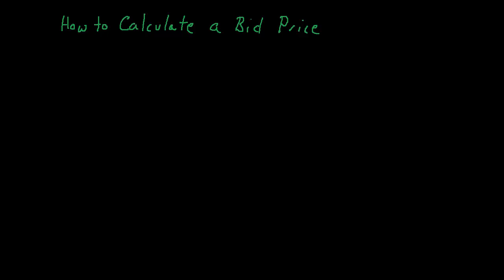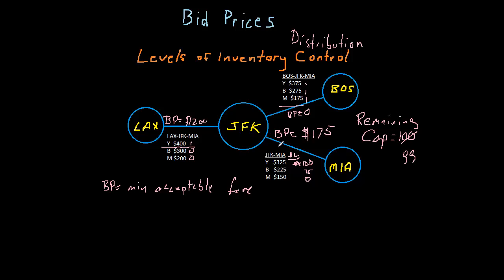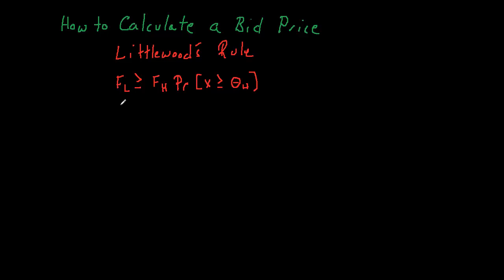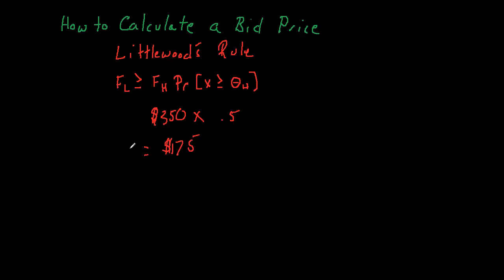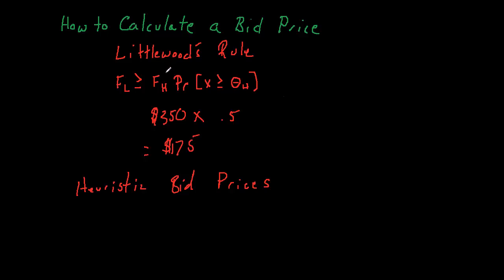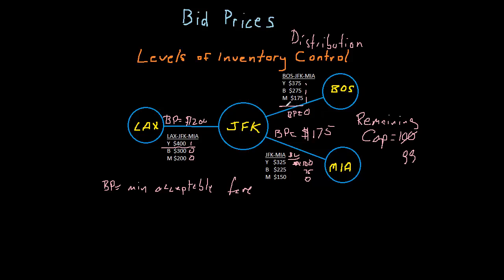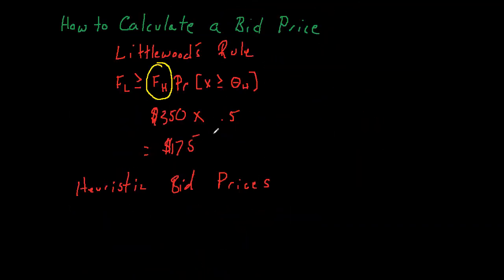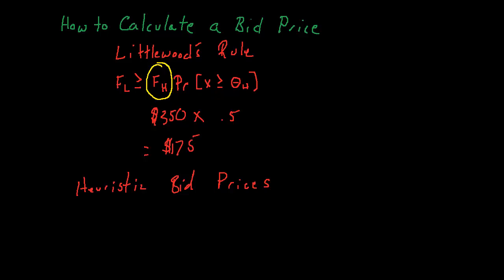How to Calculate Bid Prices for Revenue Management - HBP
In this video we begin our discuss of how to calculate bid prices using a simple heuristic based on Littlewood's Rule